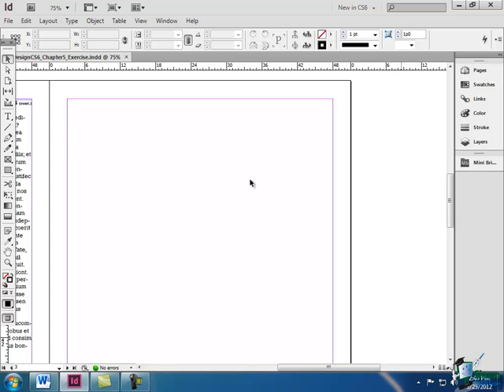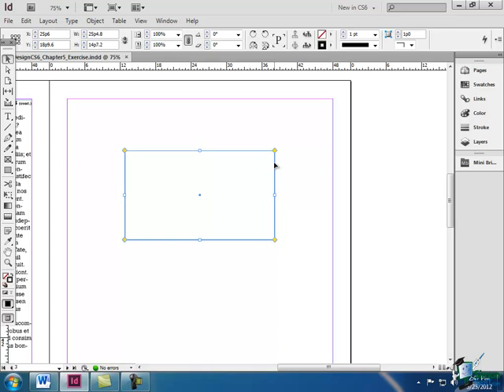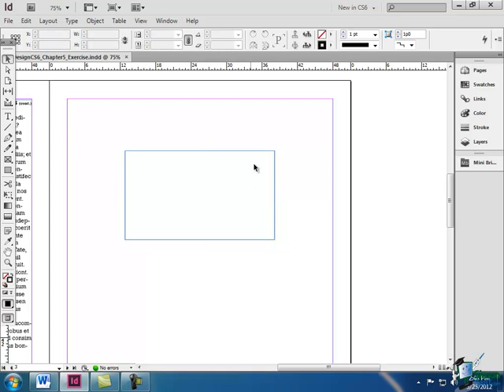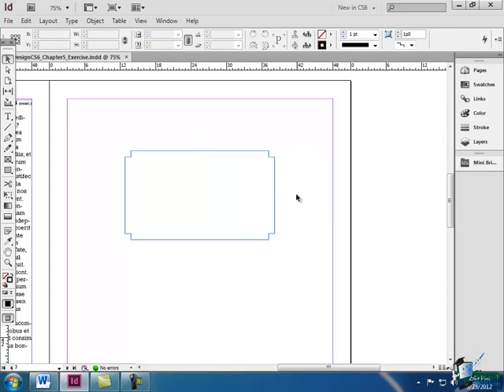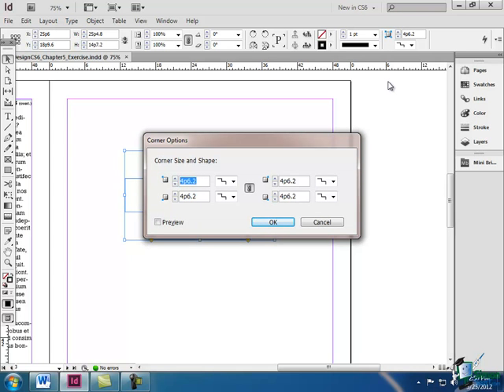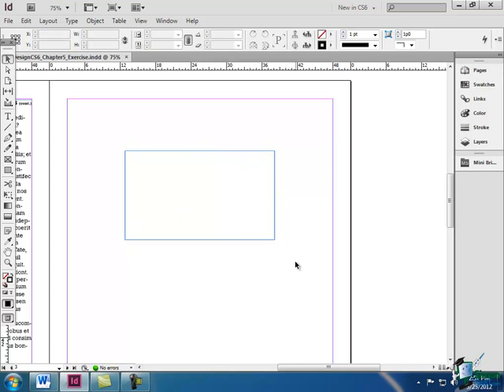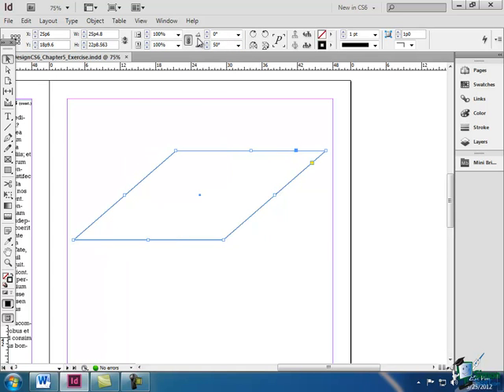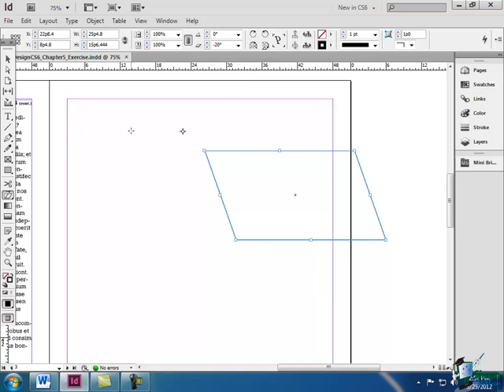Indesign Tutorial Learn Basics to Advanced Features Skillfeed 11